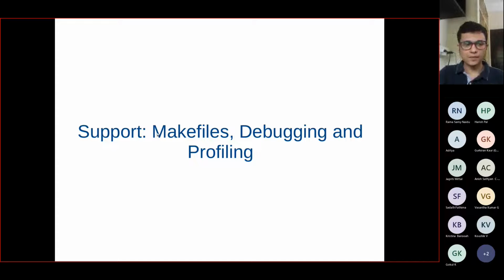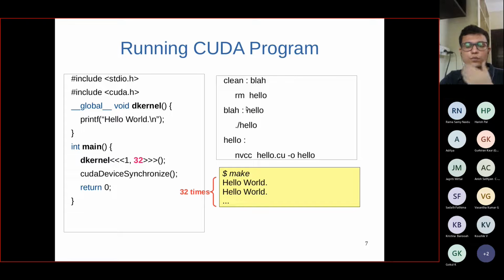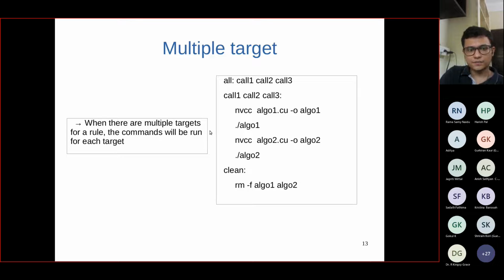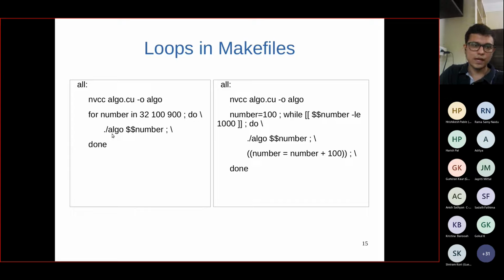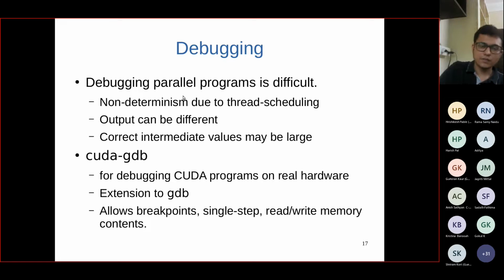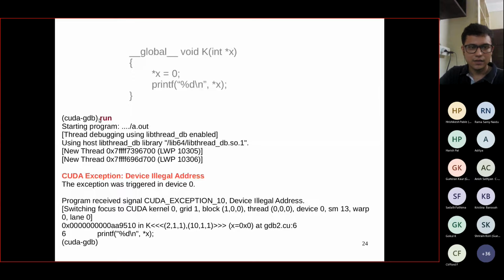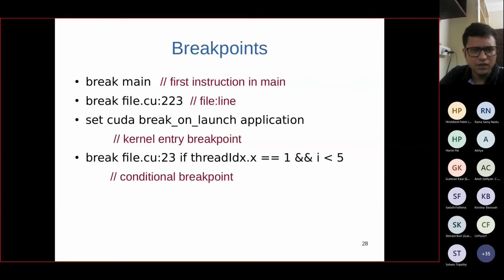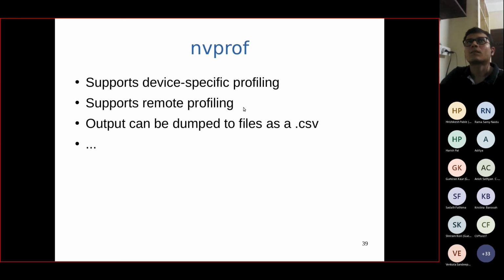L17 Support in CUDA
In this video, we talk about support-related topics in CUDA. In general, we look into how to use makefiles to handle dependencies among files in large projects, cuda-gdb for debugging CUDA programs, and nvprof for profiling CUDA programs.